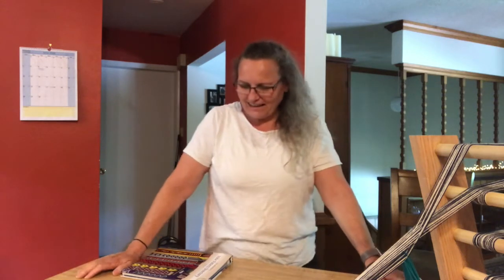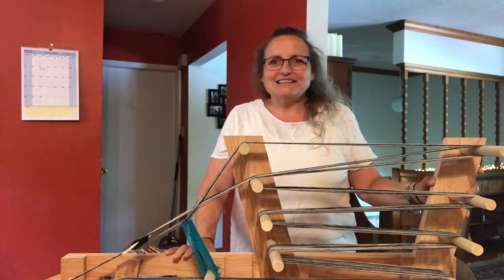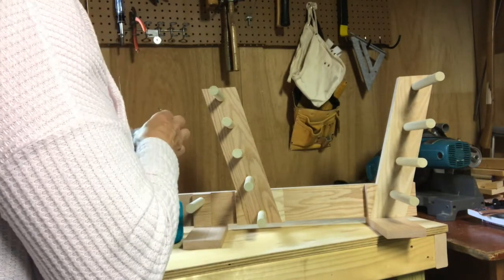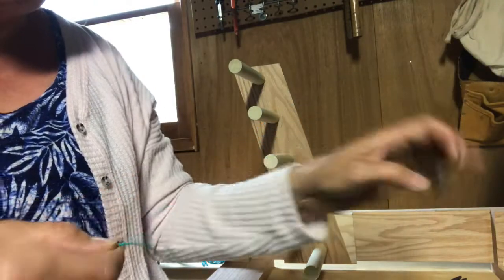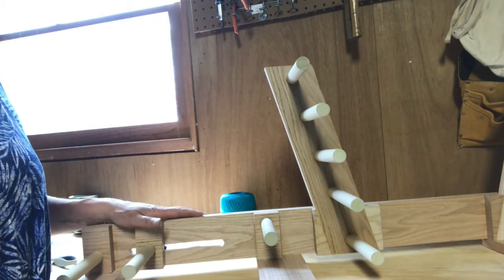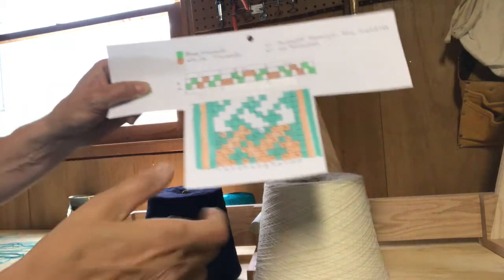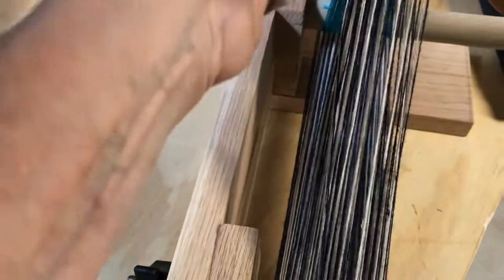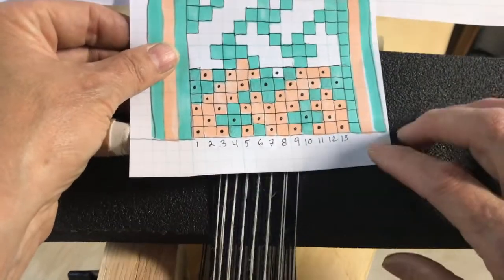Baltic Pickup Warping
Learning to make a warp for baltic pickup weaving on an inkle loom